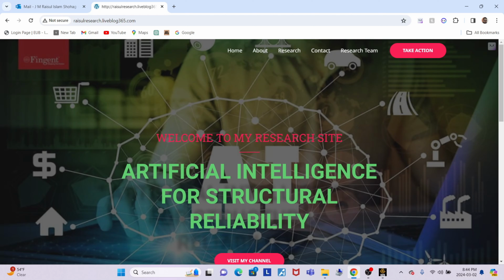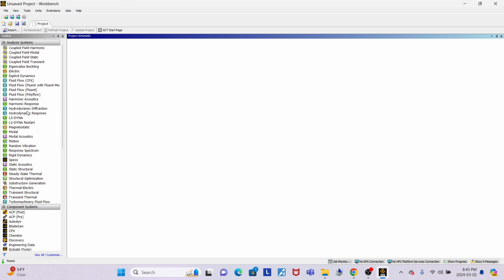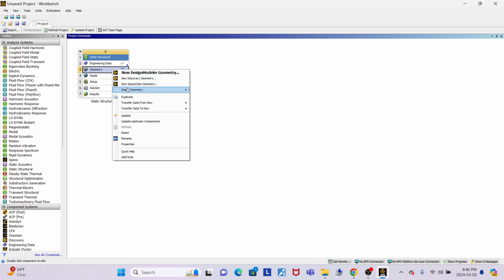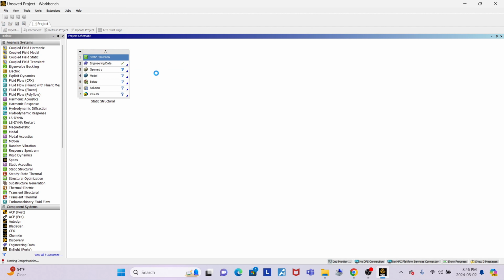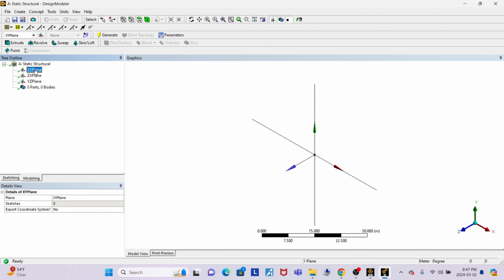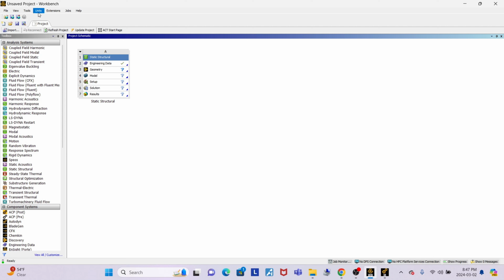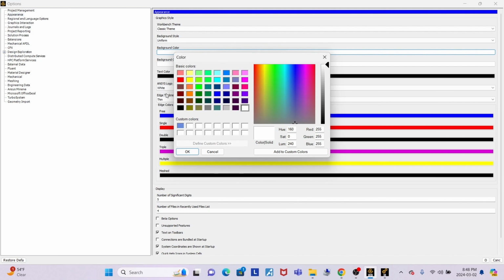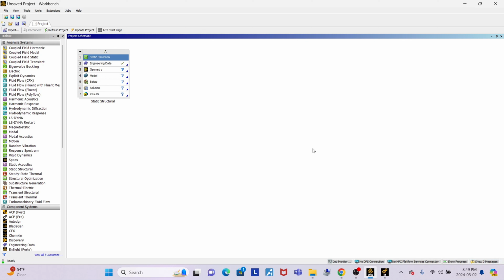Ansys II Basic II Beginners II Color change of solid body, background II Tutorial -04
#This​ Channel is basically for Civil Engineers & Creative persons. This channel is very effective & useful for Engineering Students especially for Civil Engineering students. This Channel makes tutorials for Civil Engineering Software ( ETABS, AUTOCAD, STAAD Pro, Google Sketch Up), 3D software (Ansys, Abaqus), Programming software (MATLAB, Mathcad, OpenFAST), Artificial Intelligence (Machine Learning, Deep Learning), Civil Engineering Courses ( Environmental Engineering Lab, Transportation Engineering Lab, Solid Mechanics Lab, Fluid Mechanics Lab etc), Govt Job preparation , Class Lecture for different Civil Engineering Courses ( Mechanics, Surveying, Estimation etc)